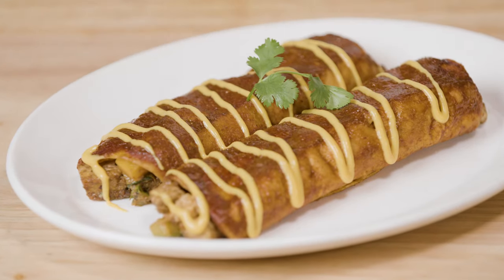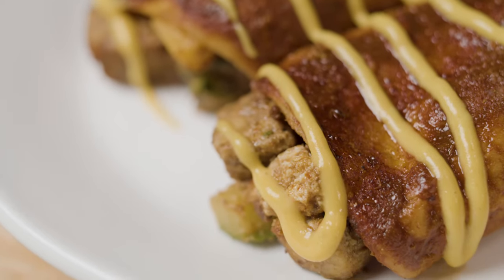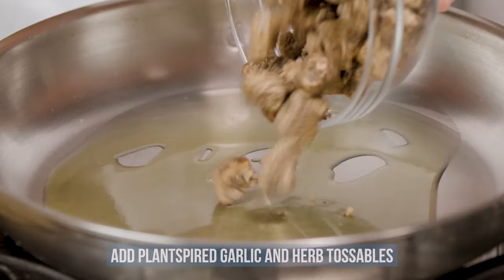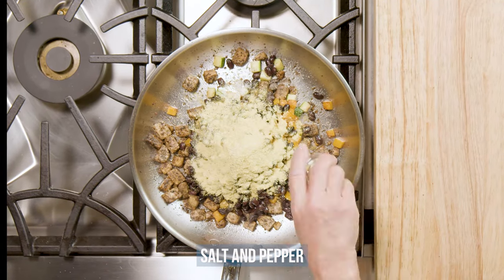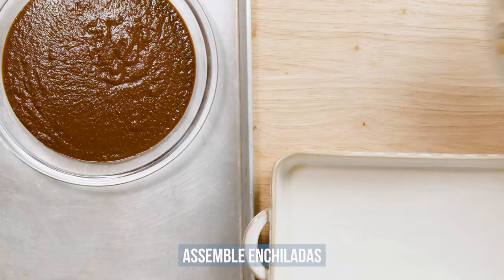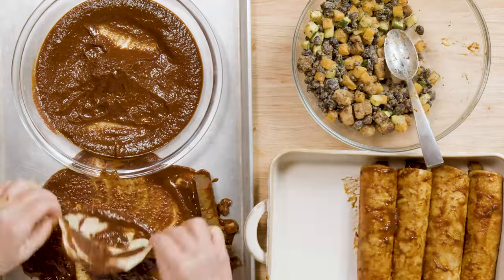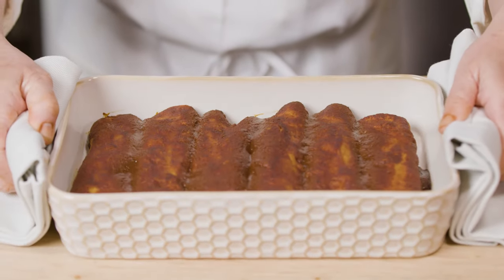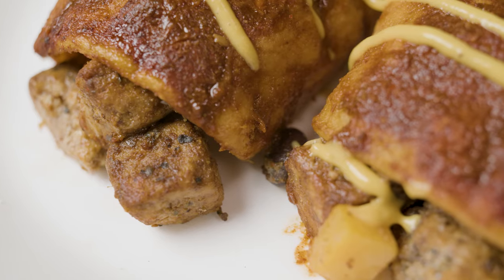Vegan Enchiladas with Tofu, Black Beans, and Zucchini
These mouthwatering vegan enchiladas are packed with flavor and plant-based protein! Chef Toni Sakaguchi from The Culinary Institute of America stuffs them with Nasoya Plantspired’s Garlic and Herb Toss’ables, black beans, zucchini, and butternut squash then tops them with red chile enchilada sauce. You will love these deliciously smoky, hearty vegan enchiladas that are great for any meal of the week!